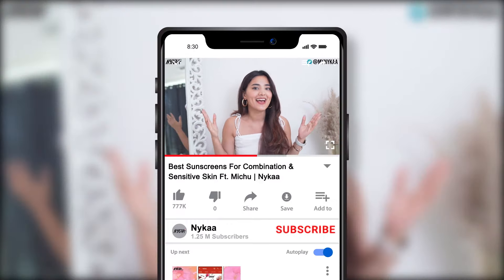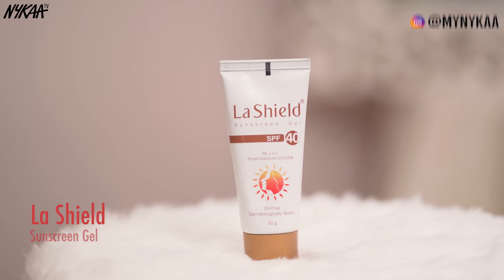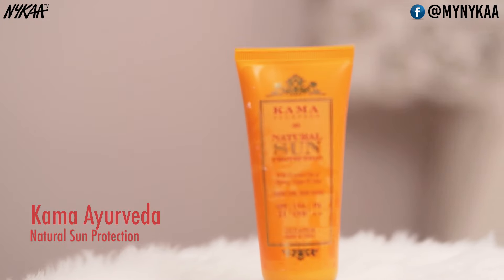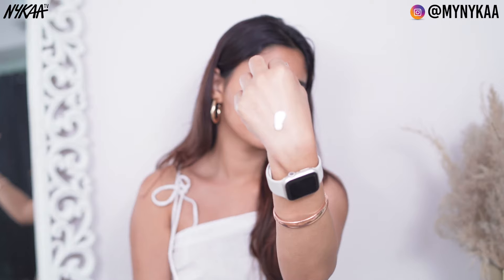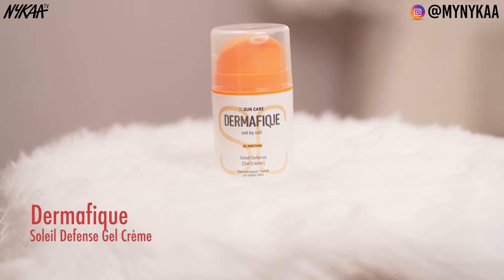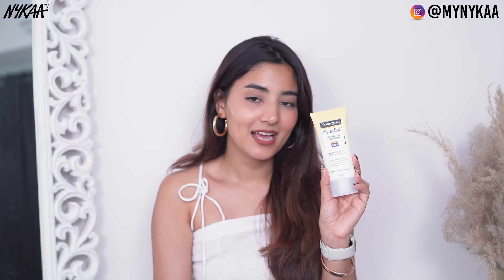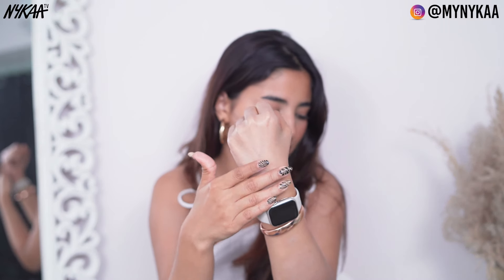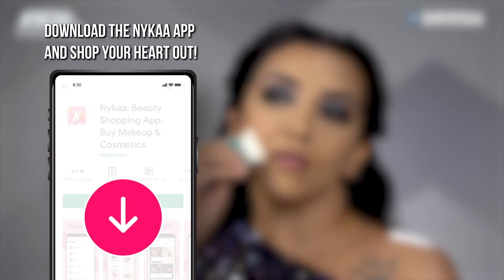Best Sunscreens for Combination & Sensitive Skin ft. @MichuYoutube | Summer Skin-Care Tips | Nykaa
Combination and sensitive skin are often more severe during the summer heat! Owing to the same, including sunscreen in your skincare routine all year round and during the summertime is a MUST!
Sunscreen as we all know not only protects the skin from the harmful UVB rays but also keeps it hydrated and fresh! At Nykaa, we have Somya Gupta aka Michu who will be helping you narrow down your choices of which sunscreen is best for COMBINATION & SENSITIVE skin during summer.
So, try your hands on the recommended sunscreens, so that you don't need to do it yourself!

Nykaa's SummerSuperSaverDays is starting from 3rd May at 4 pm.
Summer is here and we are all set to embrace it!

Use Code:  NYK1ST

Nykaa is an online multi-brand beauty retailer. It is your 'Beauty Buddy', which makes your life a whole lot simpler by not only providing you with expert advice and guidance but also by shipping products right to your doorstep. Find videos on makeup haul, makeup tutorials, skincare routine, flawless skin secrets & much more! ;)